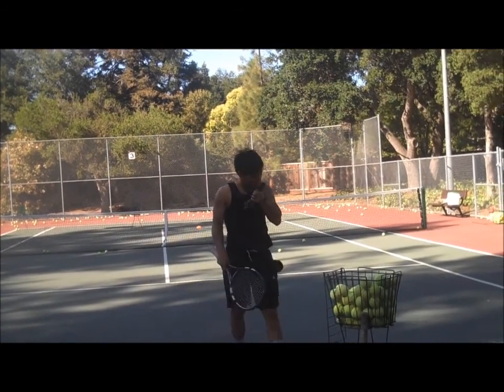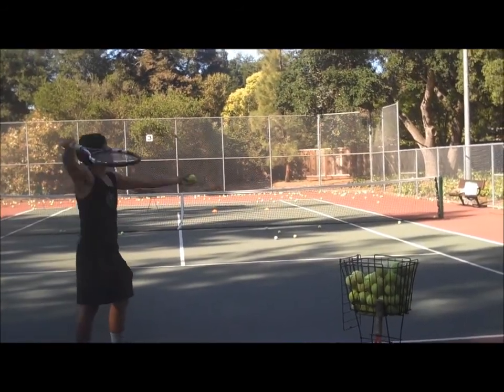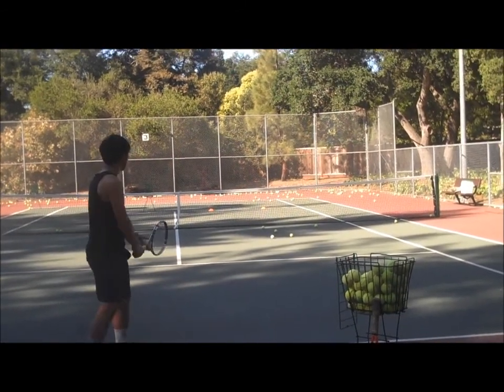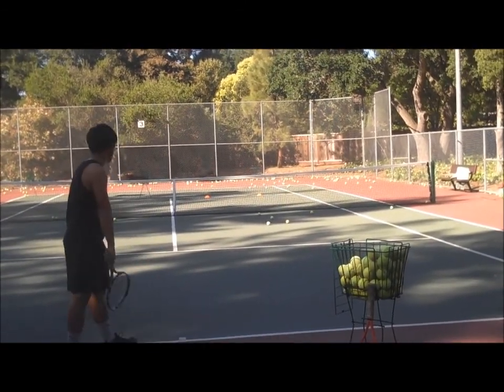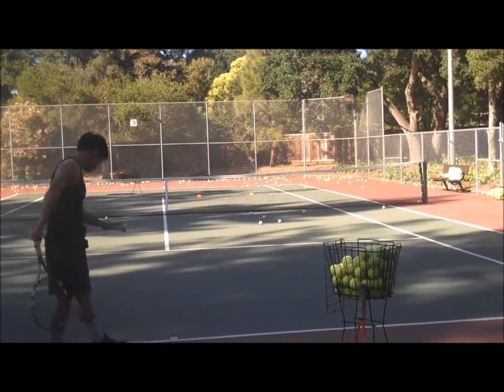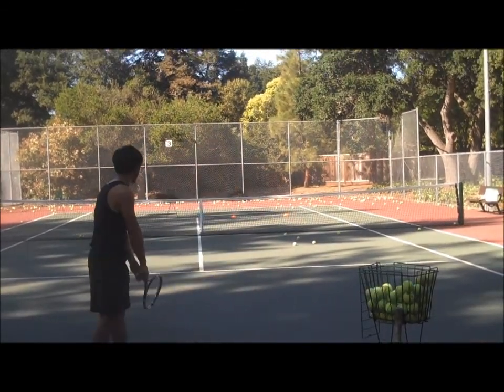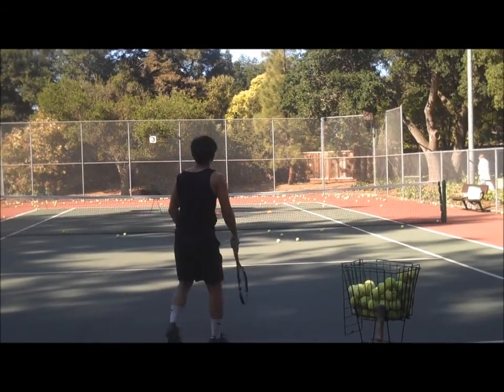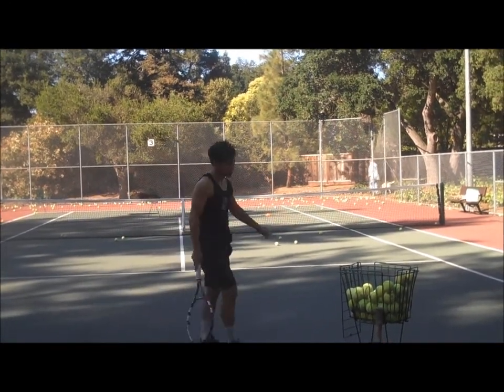Tytus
Tytus working on serve